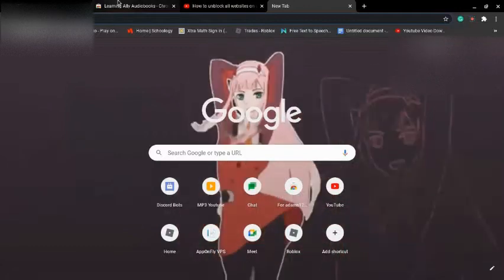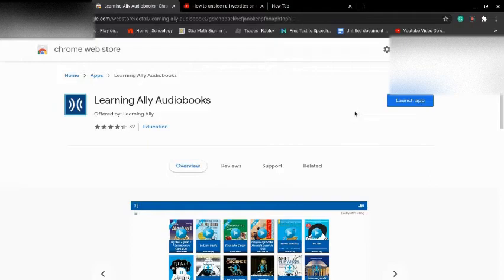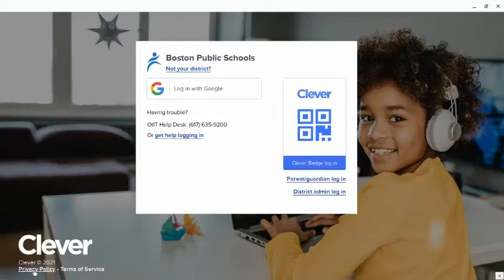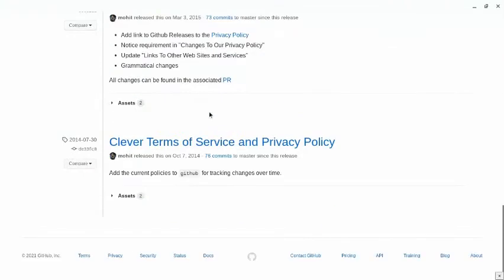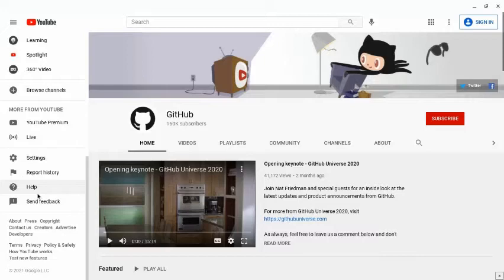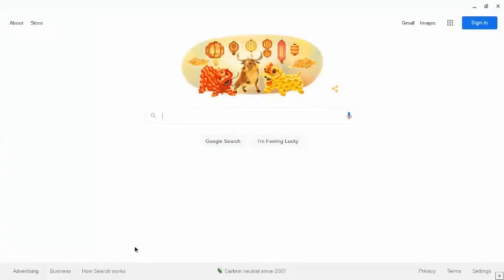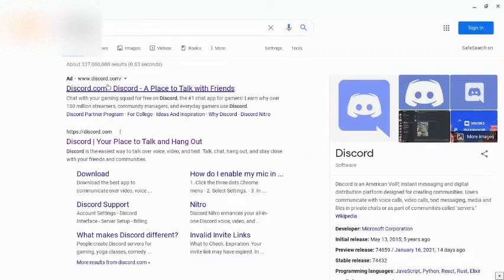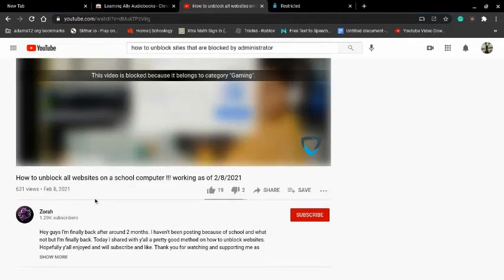how to unblock sites that are blocked by administrator 3.0